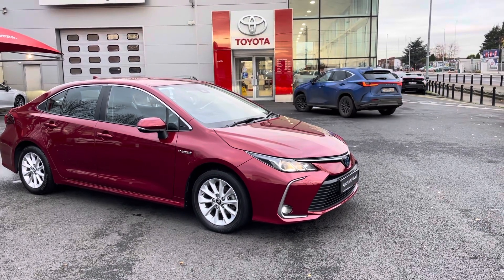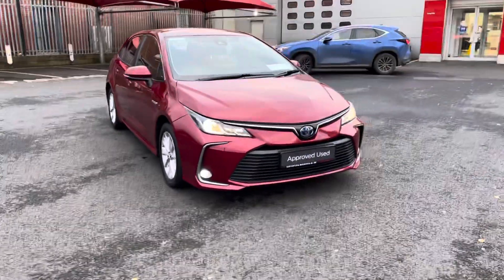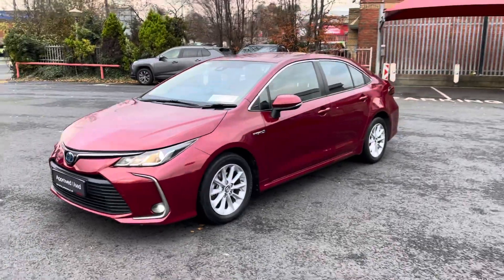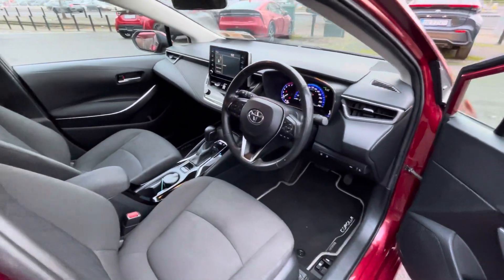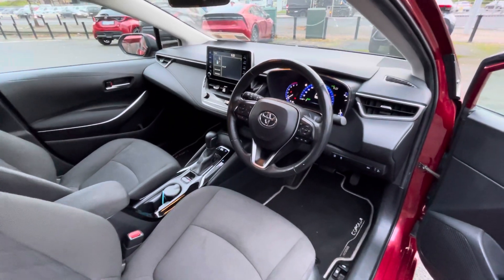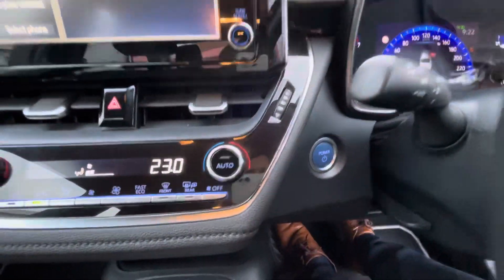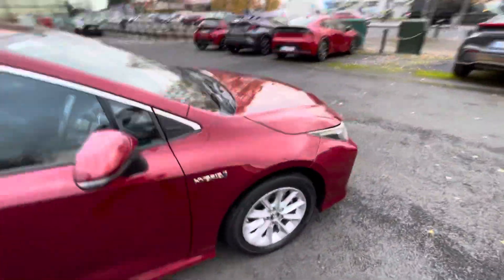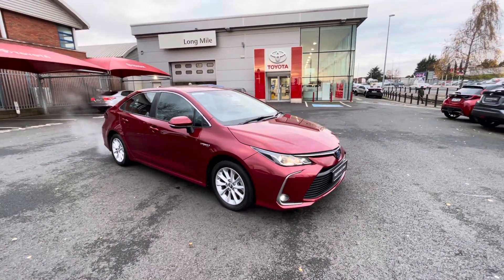2019 Corolla Luna